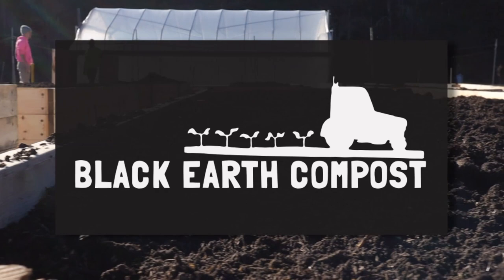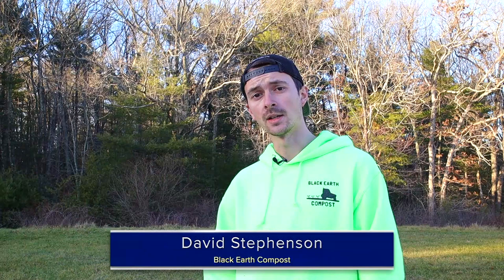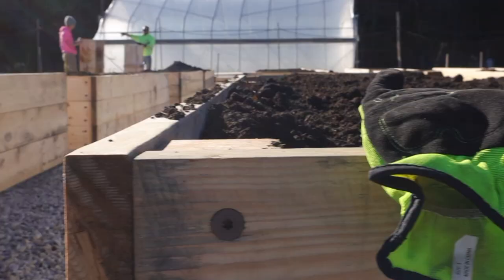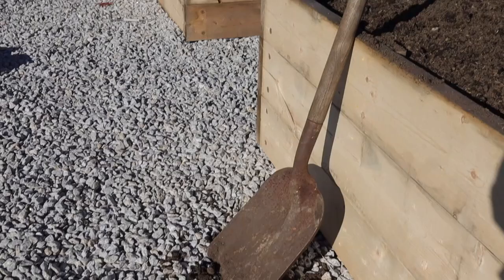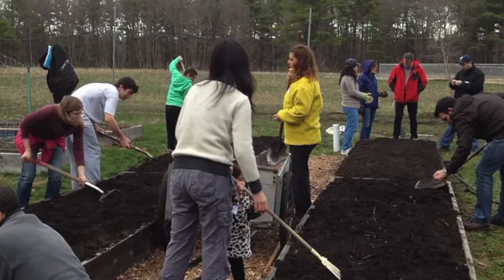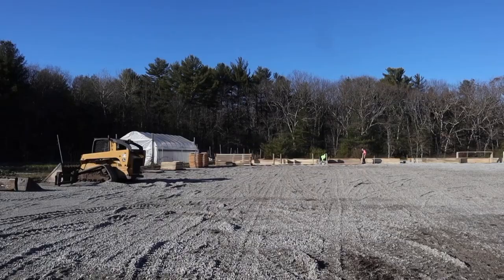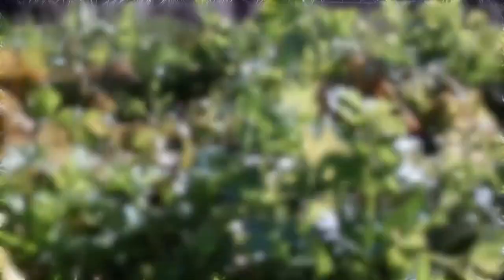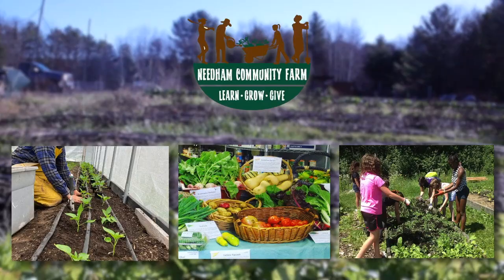Needham Community Farm Raised Beds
Thanks to a grant through the Community Preservation Act, the Needham Community Farm could build additional raised beds to provide more opportunities for locals to grow their own food.